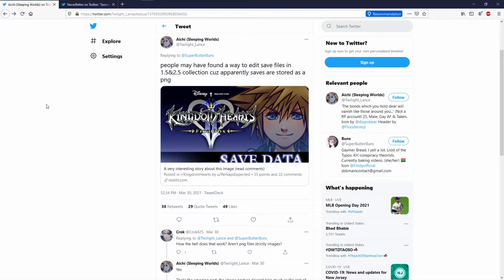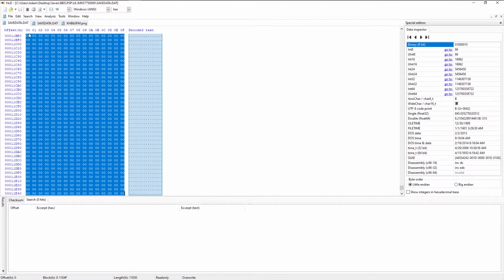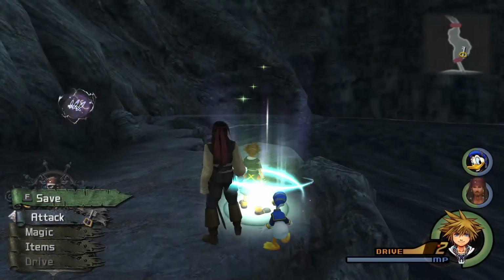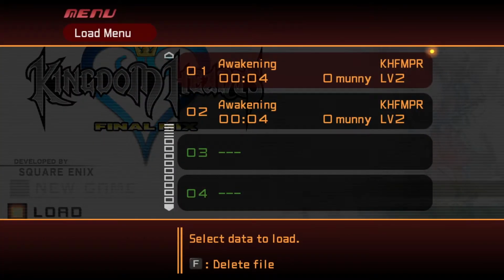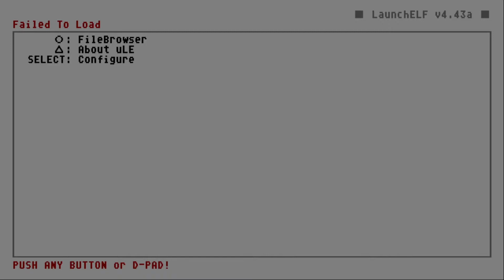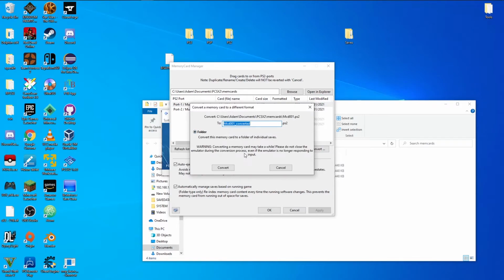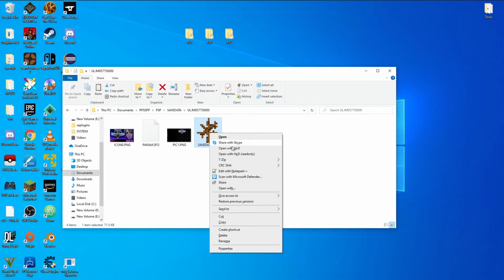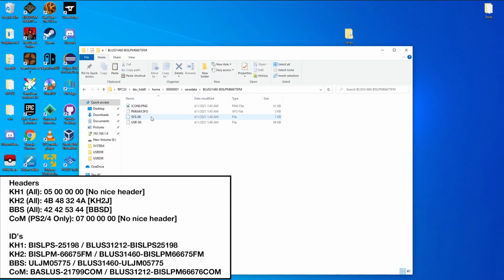How I ported my saves to KH PC day 1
0:00 Intro
0:30 Getting started
1:20 Preparing Saves + BBS
4:48 KH2
6:09 Re:Chain
8:45 KH1
10:20 Creating Save Slots
12:38 PS2 Saves
16:22 PSP Saves
19:19 PS3 Saves
22:14 PS4 + Xbox Saves

A deep dive giving you more than you probably ever wanted to know about a save system. How to port your saves to KH PC,  a 1.5+2.5 save analysis, and decryption tutorial.

Producer note: Congrats, you hit the bottom of this description.